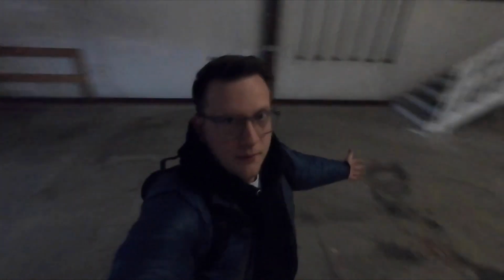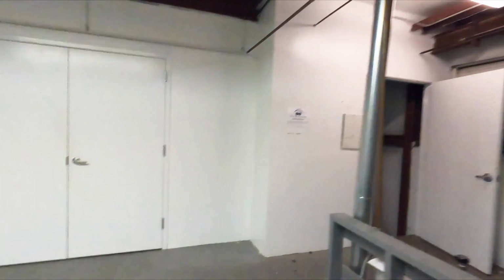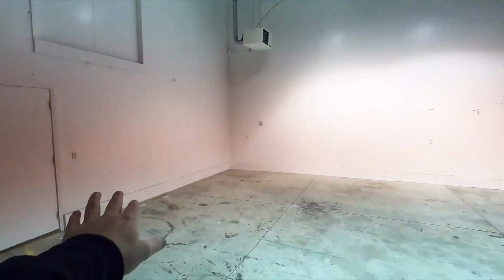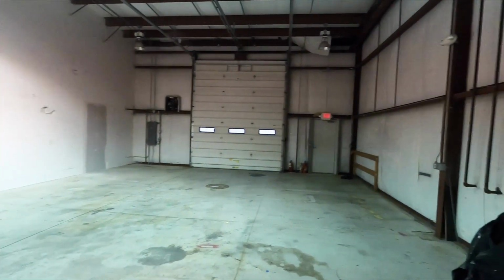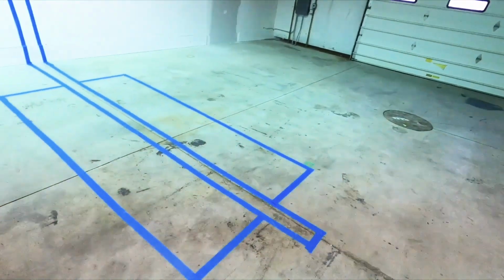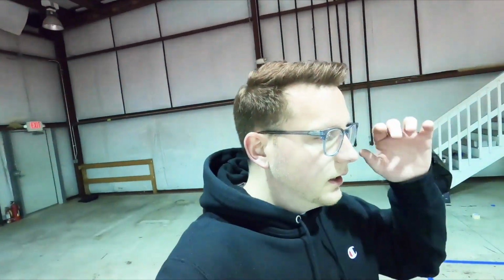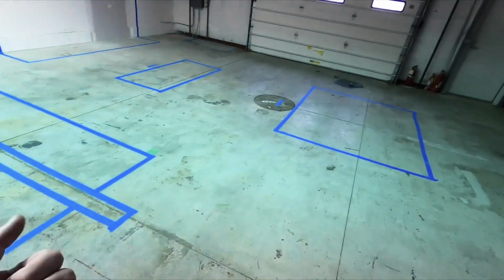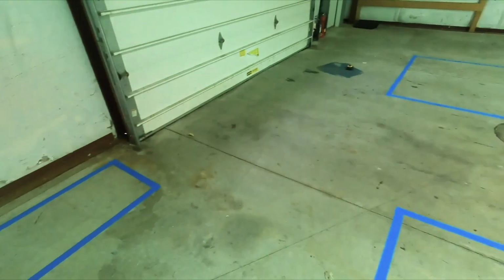Make It: New Shop, First Look | Alumilite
Welcome to “Make It”…our video series dedicated to inspiring, instructing, and encouraging you as you make what you want. Our host and guide along the way is Jordan Shepherd (@jordanlshepherd). He’ll be experimenting with products, learning for experts and makers, teaching tips & tricks, and having a blast along the way.
In this video, we’re giving you a look as we start laying out the space and dreaming up what’s possible.

We can't wait to share more of what we're working on.